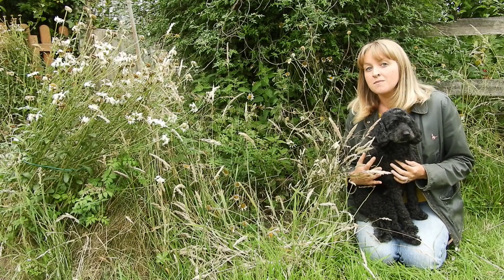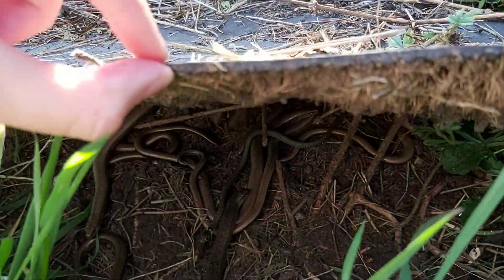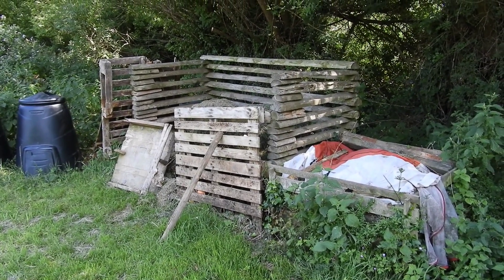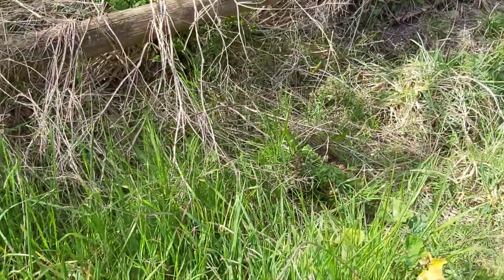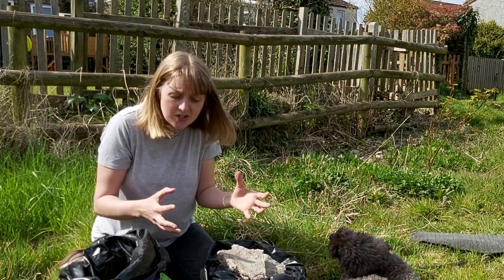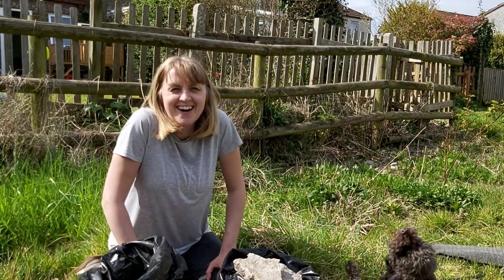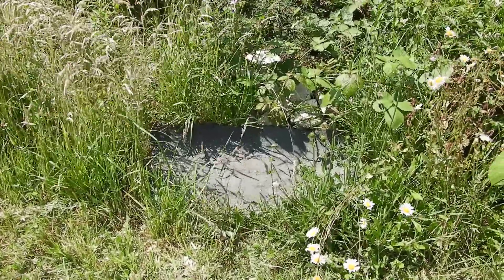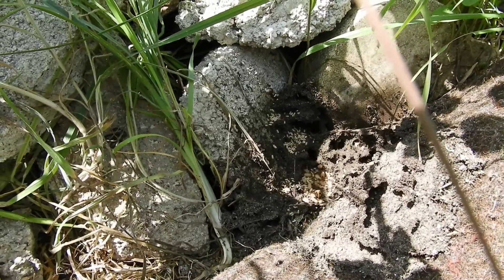How do you Build a Reptile Refuge?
I will show you how you can make a home for slow worms and grass snakes in your garden. You can put down old door mats or roof tiles, leave your compost heap undisturbed over the summer or even build a hibernaculum.